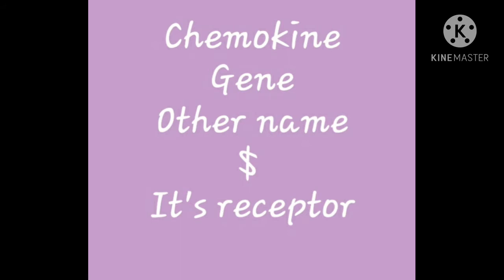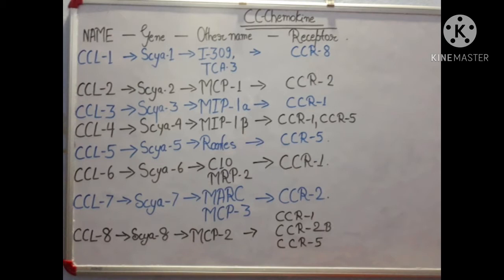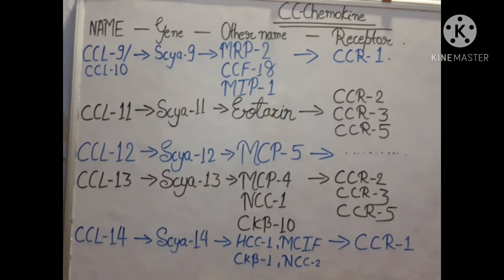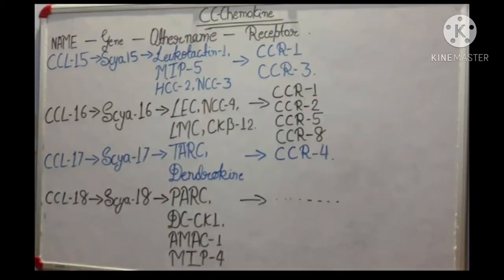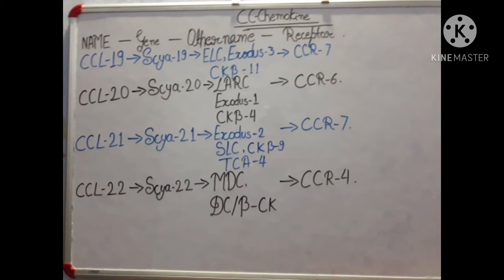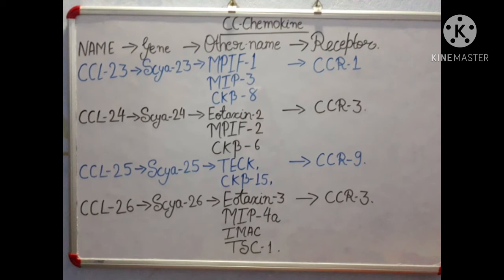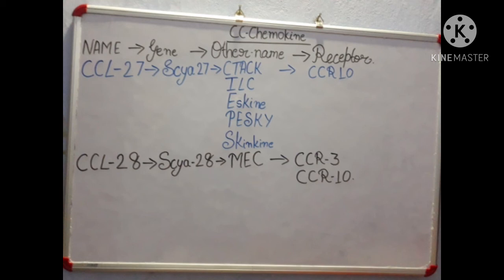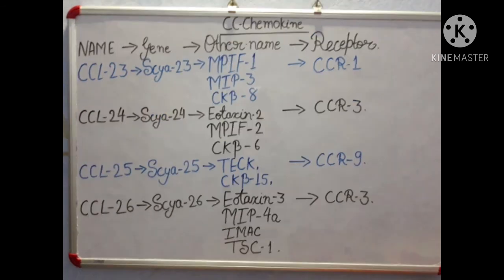All CC motif chemokine with their receptor , gene and other name.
Hope you guy's like it...I'll try to make it better nd better...
thanku for ur support 🙏🏼